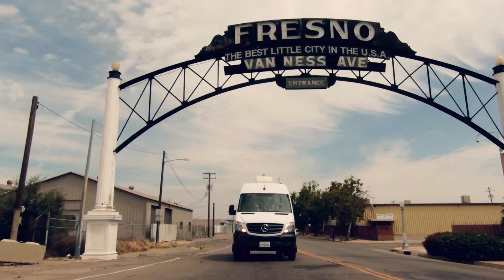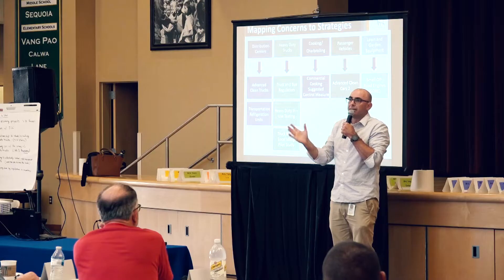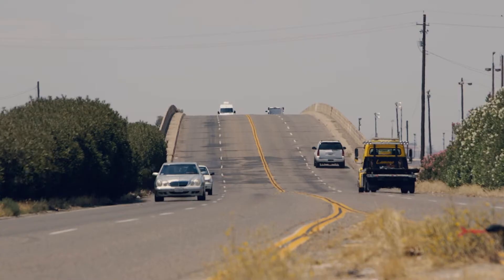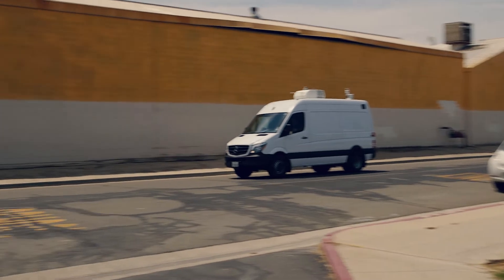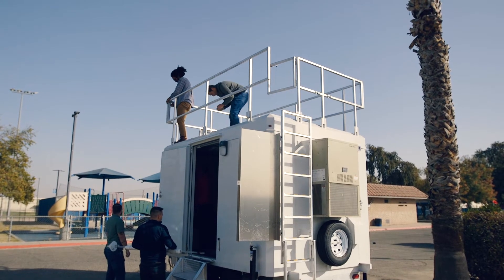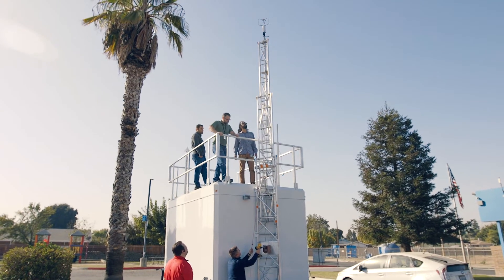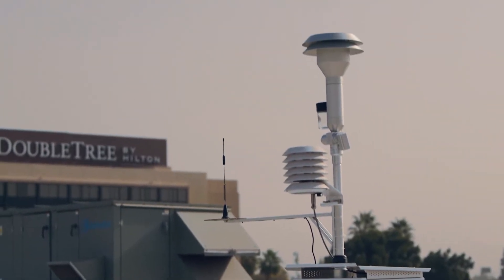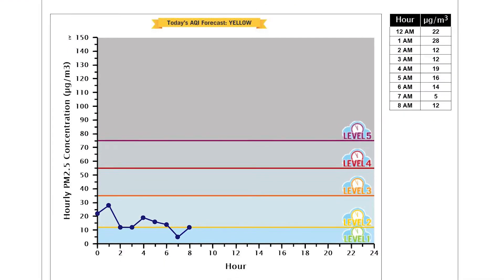Community Air Monitoring Program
Learn about some of the resources being deployed by the Valley Air District to monitor air quality in Shafter and South Central Fresno, under AB617.